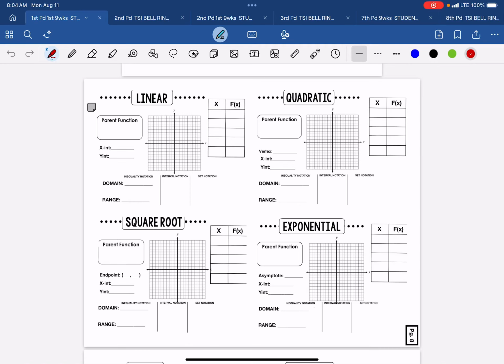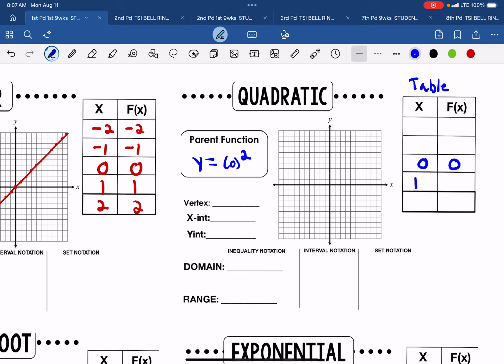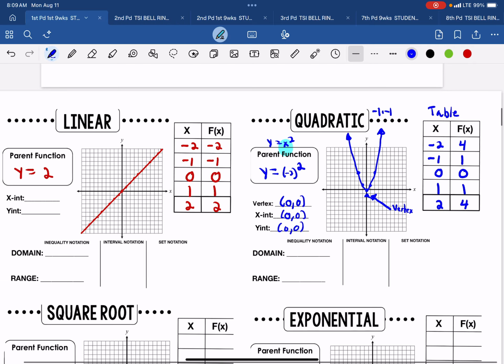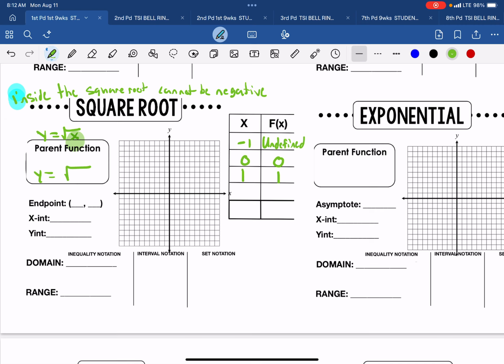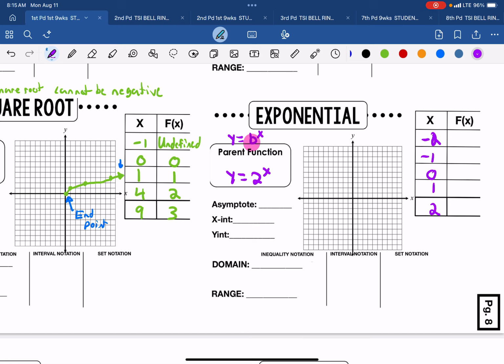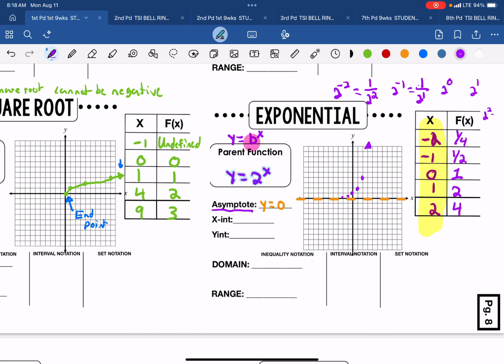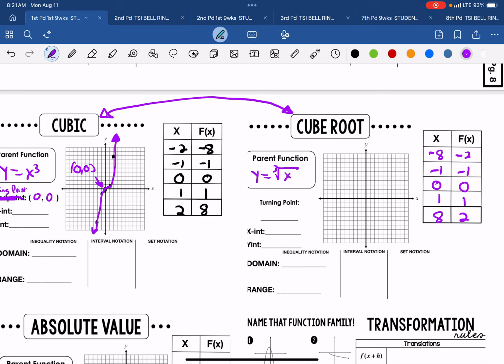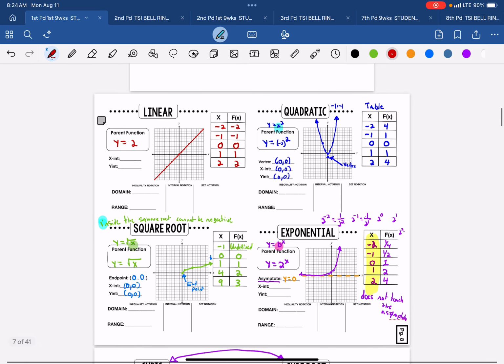Parent Function Graphs